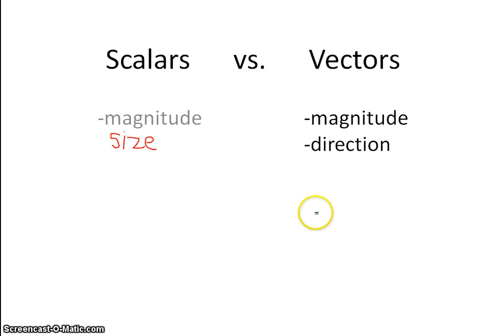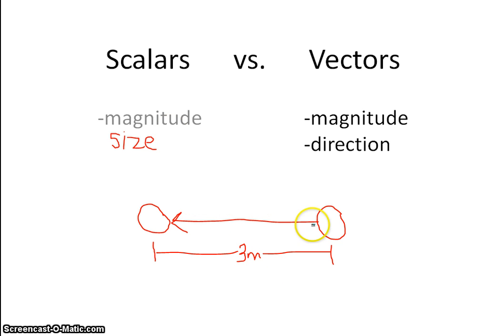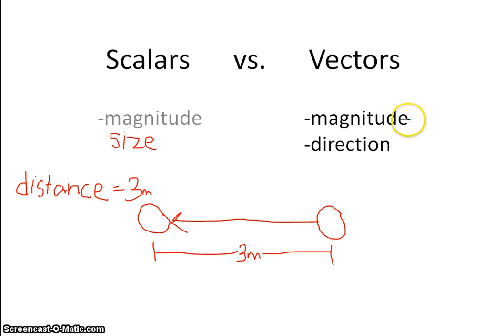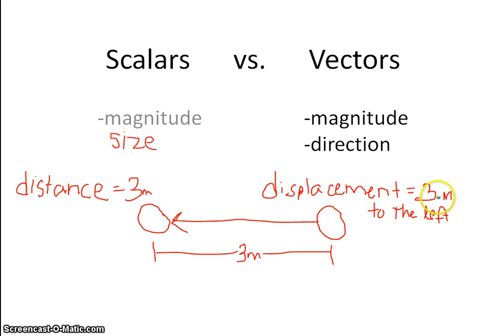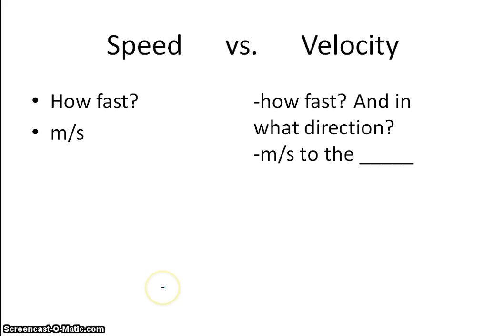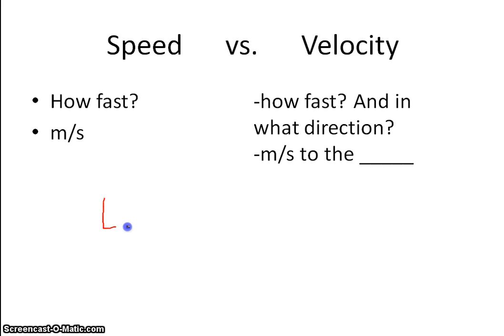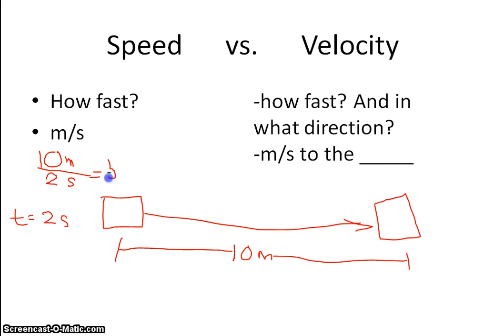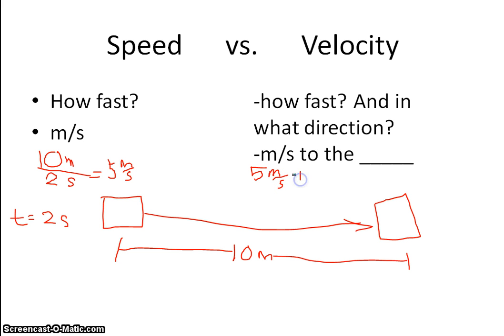Screencast Vectors vs. Scalars.mp4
This is a project for my IPT 286 class.